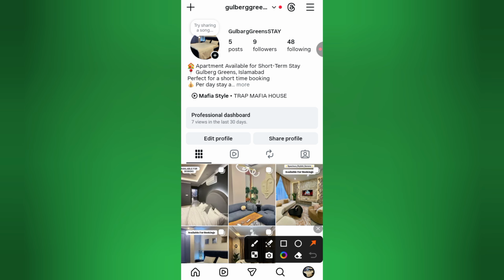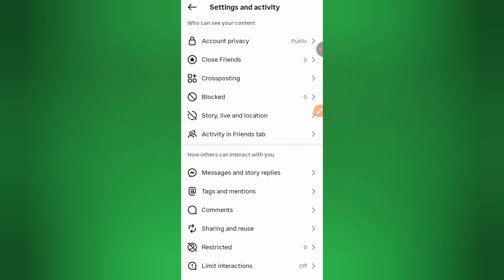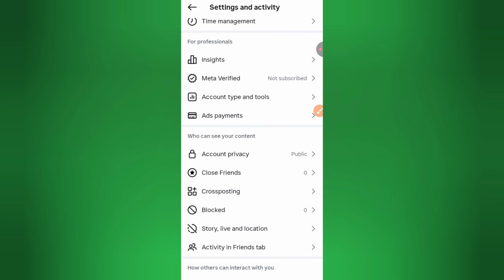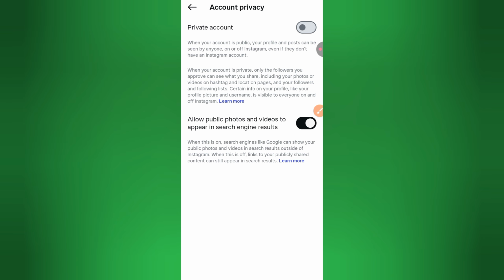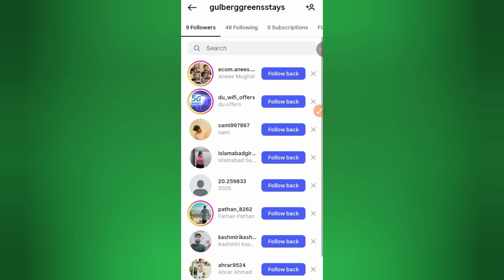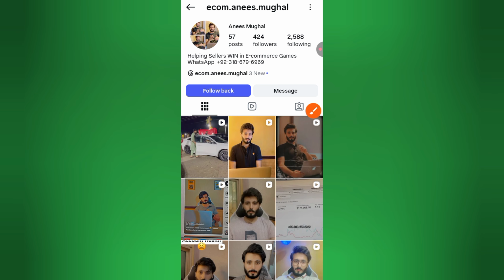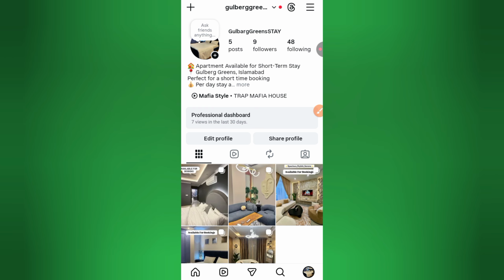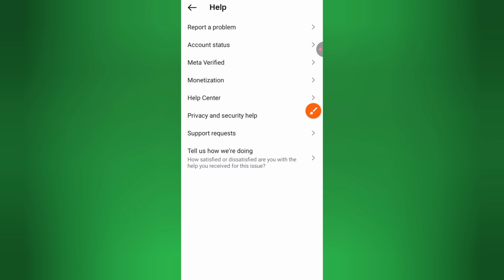How to Hide Instagram Following List Step by Step Guide